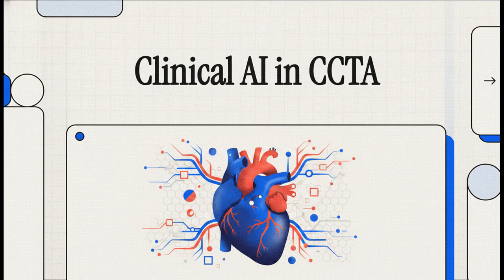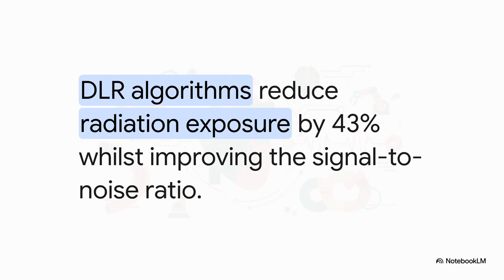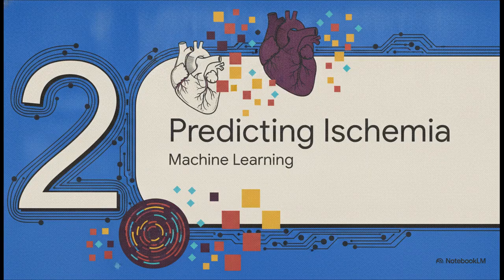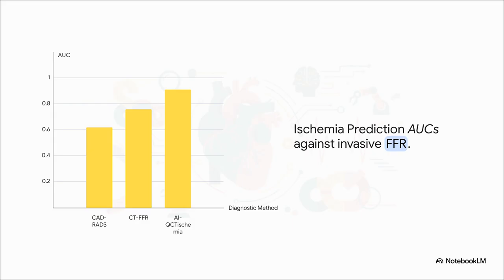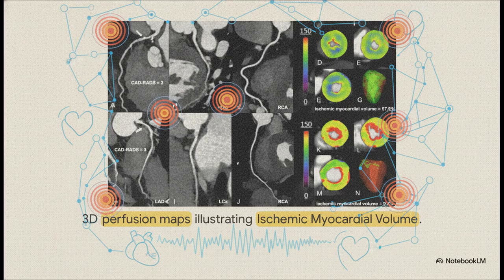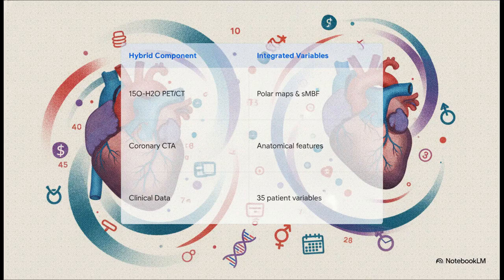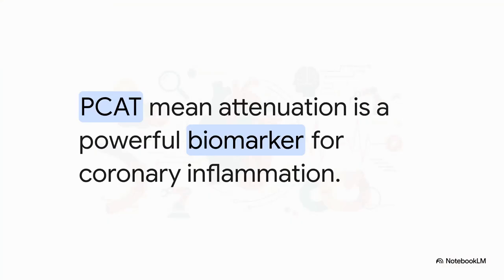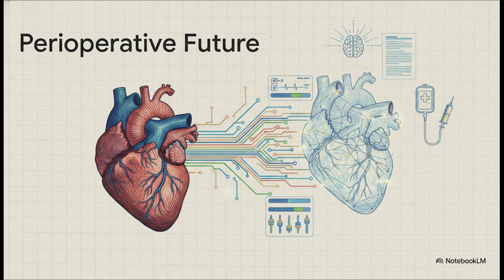169🫀 [Special Topic] AI-Powered Coronary CT Angiography: Stenosis & Myocardial Ischemia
🫀 Welcome to this Special Topic lecture. This video delivers a specialist-level, in-depth review of the latest evidence on AI-powered coronary CT angiography (CCTA) for the evaluation of coronary stenosis and myocardial ischemia.

🤖 We cover CT-FFR (CFD-based and AI/deep learning-based), AI-QCTischemia, machine learning plaque scoring, deep learning CT myocardial perfusion imaging (CT-MPI), explainable AI using hybrid PET/CT classifiers, and pericoronary adipose tissue (PCAT) biomarkers.

📌 Designed for anesthesiologists, critical care and perioperative medicine specialists, and cardiac CT imaging physicians seeking state-of-the-art knowledge.

⏱️ Chapters
Opening & Lecture Overview
Limitations of CCTA & Rationale for AI
AI-QCT Plaque Quantification & Automated Stenosis Grading (CLARIFY, QCA comparison)
AI-QCTischemia Algorithm: CREDENCE & PACIFIC Trial Validation
Machine Learning Plaque Score: FFR & PET MBF Prediction
CT-FFRAI: Deep Learning–Based FFR Estimation (CorEx/SPIMED-AI)
Deep Learning CT-MPI: Automated MBF Quantification & Prognostic Value of IMV%
Explainable AI: Hybrid PET/CT Deep Learning Classifier (GRAD-CAM & SHAP)
Prognostic Value of AI-QCTischemia: Incremental Value Beyond PET
PCAT & Coronary Inflammation Biomarkers (FAI Score, CRISP-CT)
Clinical Implications for Anesthesiologists & Future Directions